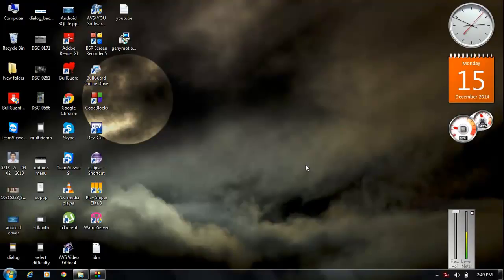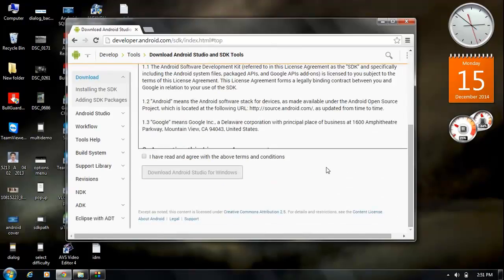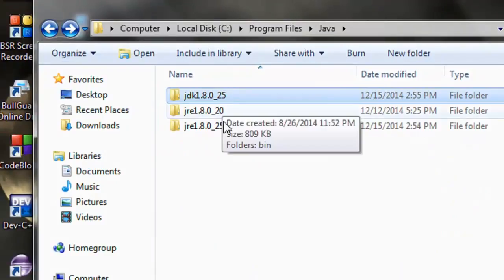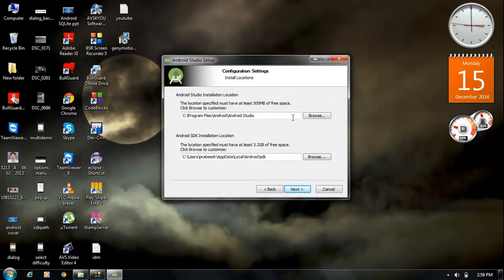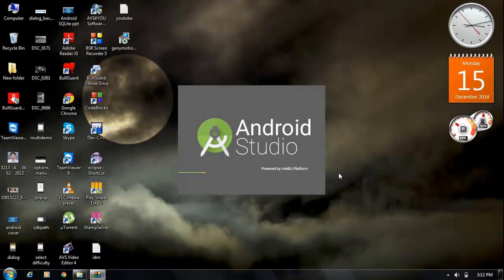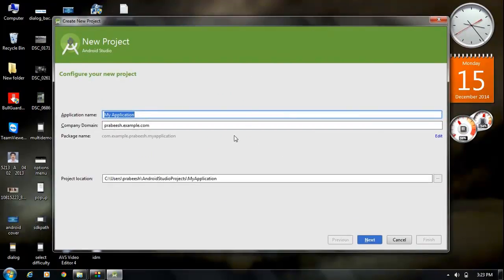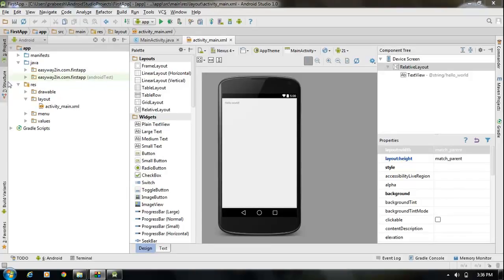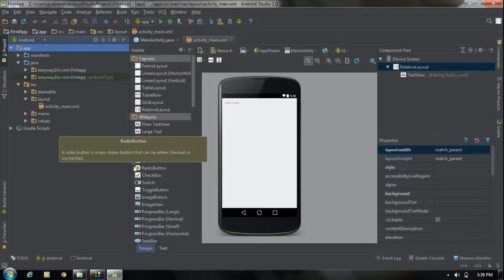How to install Android Studio - 2015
Before you set up Android Studio, be sure you have installed JDK 6 or higher the JRE alone is not sufficient—JDK 7 is required when developing for Android 5.0 and higher. To check if you have JDK installed and which version), open a terminal and type javac -version. If the JDK is not available or the version is lower than 6, go download JDK

***To set up Android Studio on Windows:***

1. Launch the .exe file you just downloaded.

2. Follow the setup wizard to install Android Studio and any necessary SDK tools.

On some Windows systems, the launcher script does not find where Java is installed. If you encounter this problem, you need to set an environment variable indicating the correct location.

Select Start menu - Computer - System Properties - Advanced System Properties. Then open Advanced tab - Environment Variables and add a new system variable JAVA_HOME that points to your JDK folder,

for example C:\Program Files\Java\jdk1.7.0_21.

The individual tools and other SDK packages are saved outside the Android Studio application directory. If you need to access the tools directly, use a terminal to navigate to the location where they are installed.

For example:     \Users\‹user›\sdk\

*** To set up Android Studio on Mac OSX: ***

1. Launch the .dmg file you just downloaded.

2. Drag and drop Android Studio into the Applications folder.

3. Open Android Studio and follow the setup wizard to install any necessary SDK tools.

Depending on your security settings, when you attempt to open Android Studio, you might see a warning that says the package is damaged and should be moved to the trash. If this happens, go to System Preferences - Security and Privacy and under Allow applications downloaded from, select Anywhere. Then open Android Studio again.

If you need use the Android SDK tools from a command line, you can access them at:

/Users/‹user›/Library/Android/sdk/

*** To set up Android Studio on Linux: ***

1. Unpack the downloaded ZIP file into an appropriate location for your applications.

2. To launch Android Studio, navigate to the android-studio/bin/ directory in a terminal and execute studio.sh.

3. You may want to add android-studio/bin/ to your PATH environmental variable so that you can start Android Studio from any directory.

If the SDK is not already installed, follow the setup wizard to install the SDK and any necessary SDK tools.